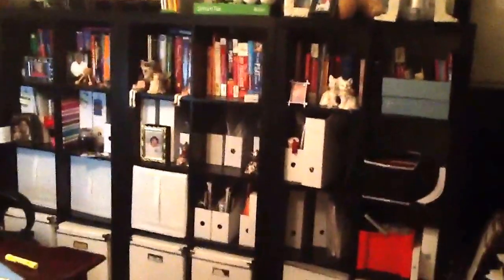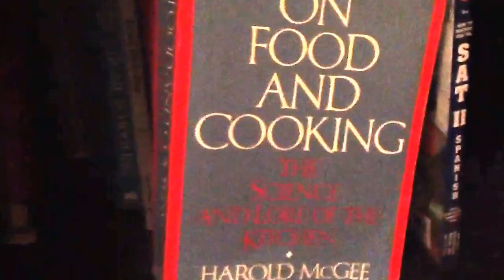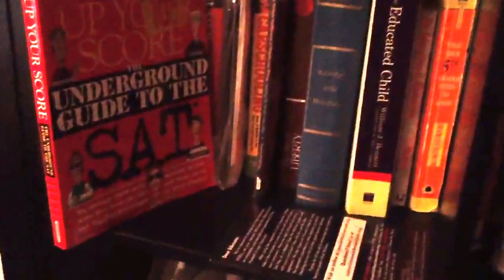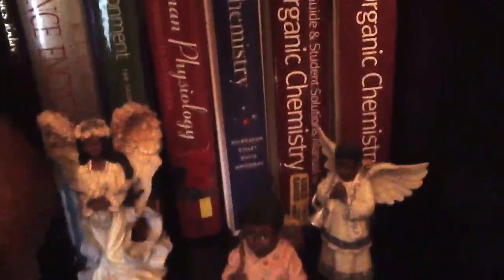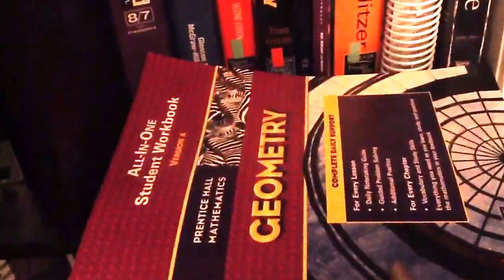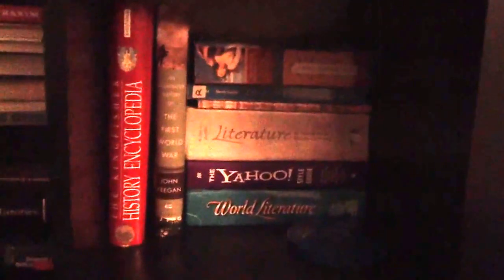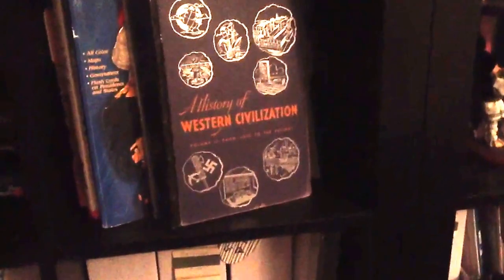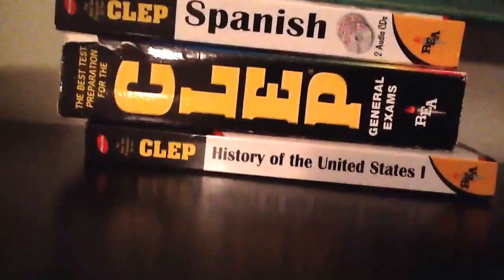Homeschool Vlog hop 3b. Our homeschool curriculum -favorites